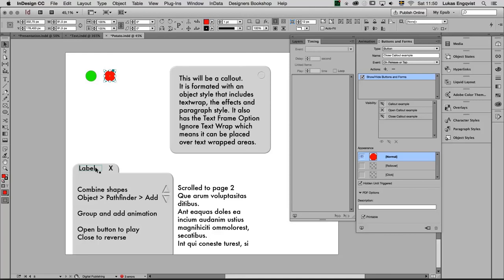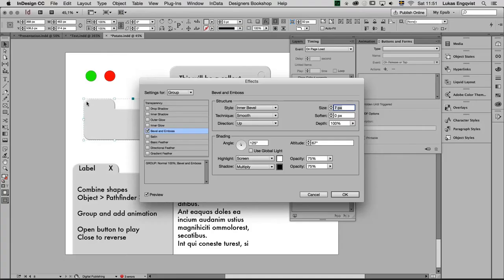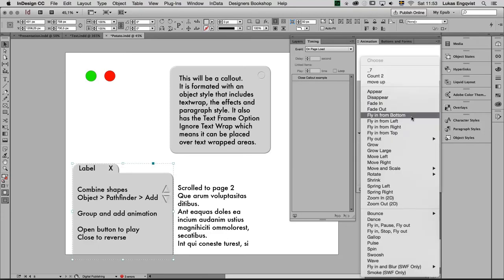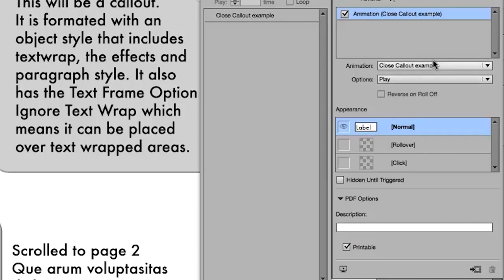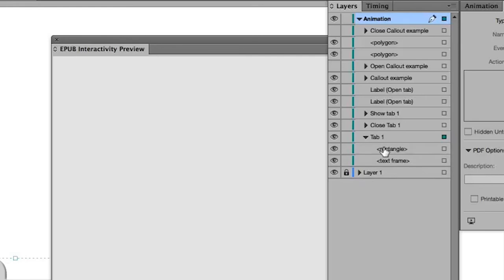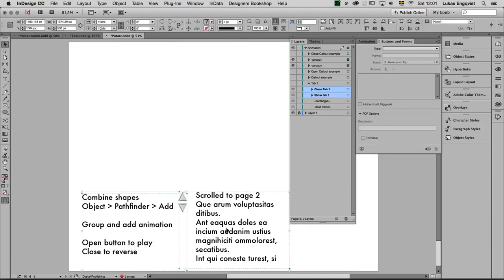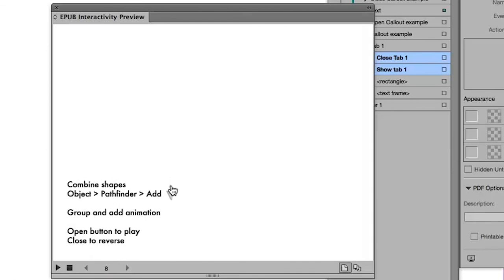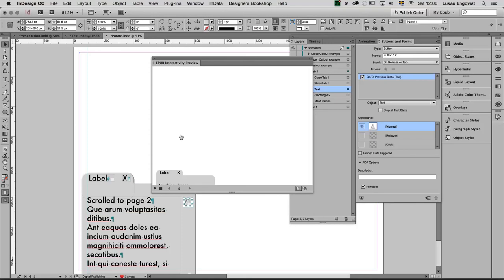AGP Publishing Week 5: Advanced, tabs and scrolable elements (Optional)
To keep the size of files down the advanced part was put in a separate video. This shows making a sliding tab, and alternative to scrollable frame in EPUB.